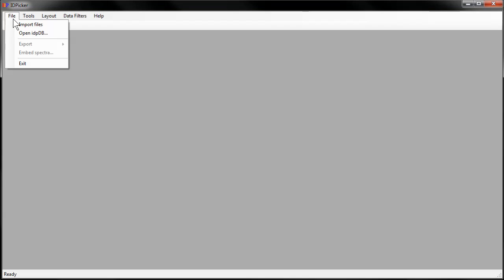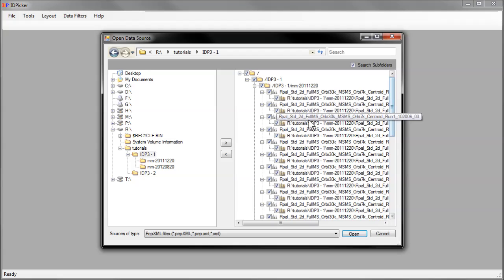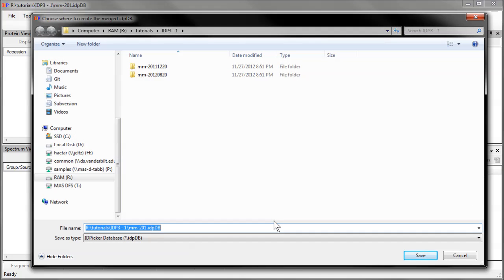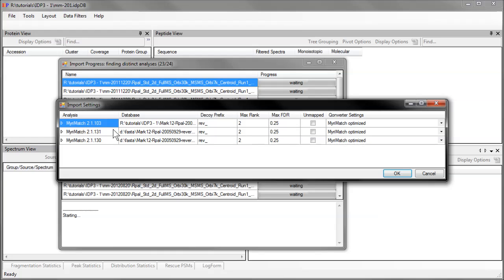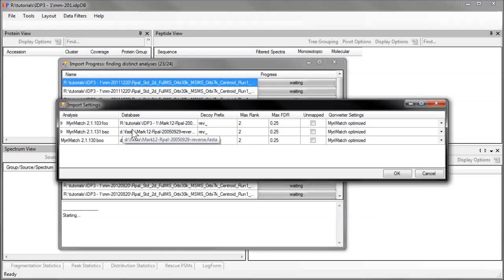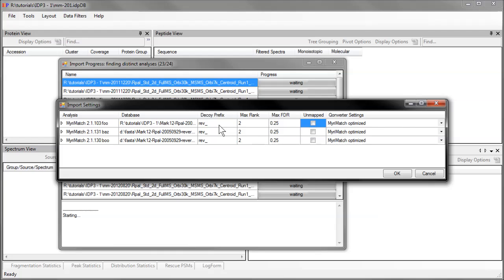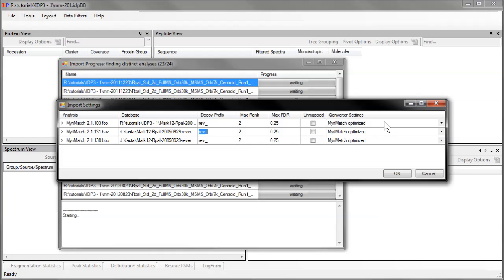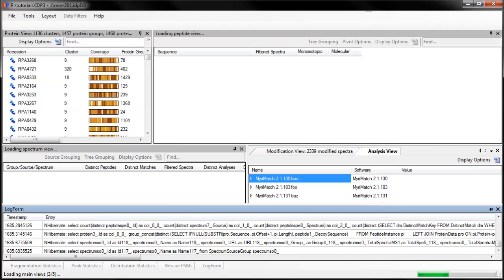IDPicker 3 Tutorial 1 - Data Import